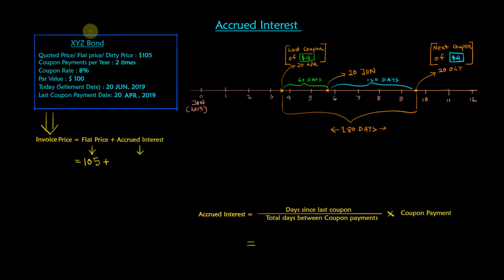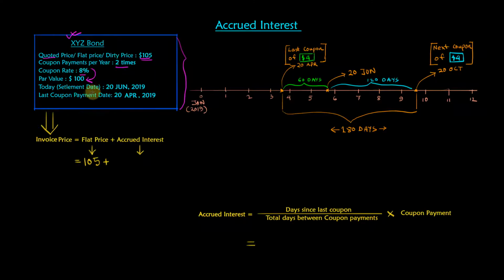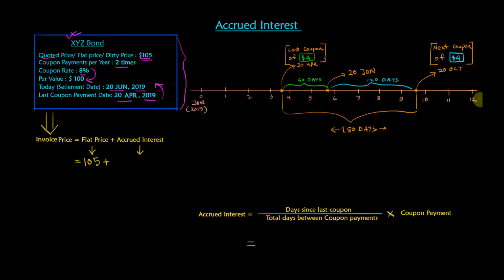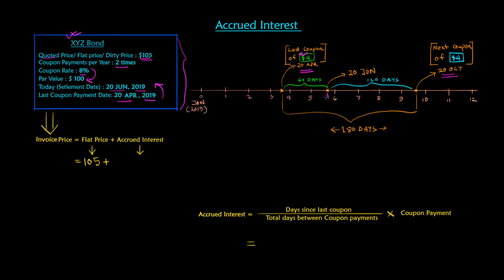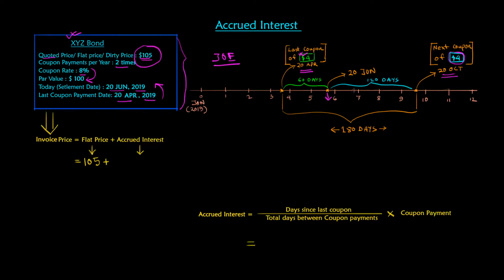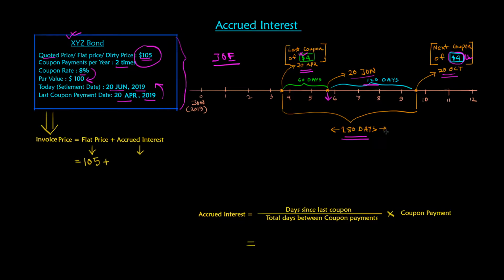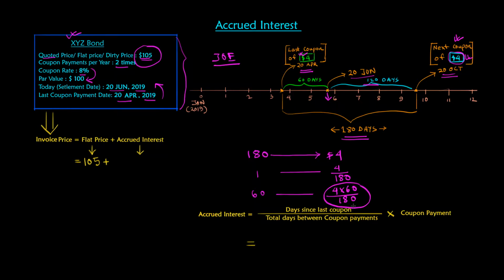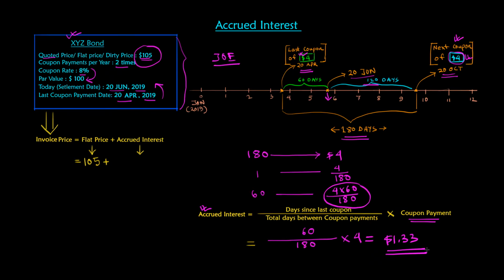Accrued interest , Flat price & Invoice Price Calculation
Learn how to calculate the  accrued interest & Invoice price of a semi-annual coupon paying bond from flat price in this video.

Go through the other videos on this playlist to see how to solve many other practice problems that involves fixed-income securities or bonds.

Suggested watch: "Stock Price in Excel "